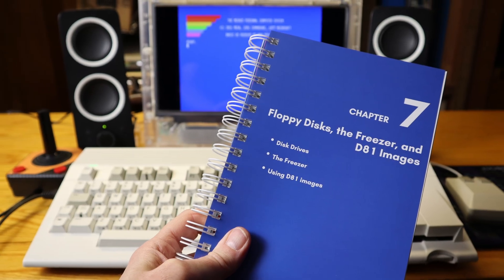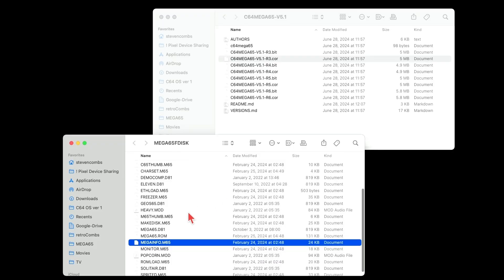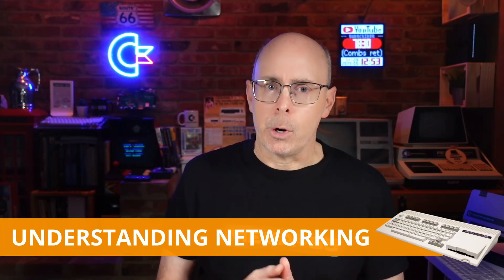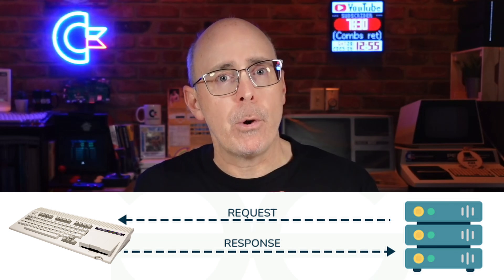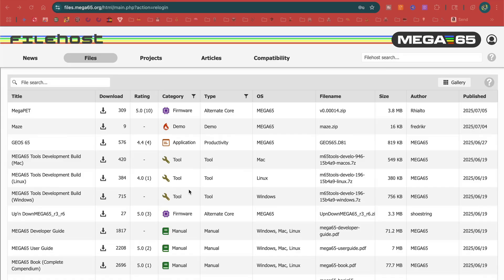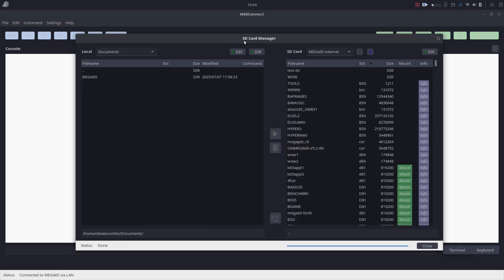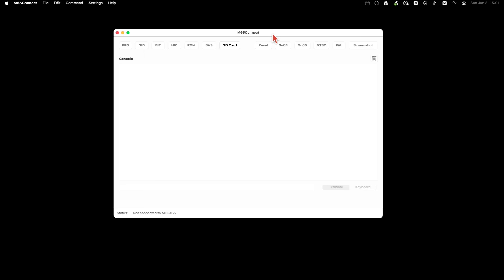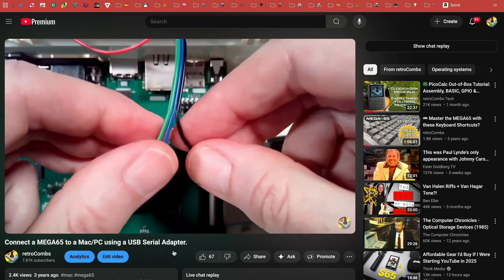MEGA65 File Transfer Tricks Every Owner Should Know! (Ch. 7)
It's the last chapter of the MEGA65 User's Guide and time to learn how to transfer files to and from the MEGA65. We'll focus on network transfers across ethernet using terminal commands and M65Connect software. Everything you need to know to move files to and from your MEGA65 is in this video.

Video Mentions:
My Modern Tech Channel: @retrocombs-tech

MEGA65 Accessories
💾️ Floppy Disks
🎽 Sew Ready Covers
🕹️️Hyperkin Trooper Controller (US) (UK)
🕹️️Atari CX40+ (US) (UK)
📺️ Prison TVs on eBay
🛜️ Ethernet Network Cable (US) (UK)
🔈️ Edifier Speakers (BIG Upgrade and I LOVE these things) (US) (UK)
🔈️ Budget Speakers in Video (But Still Sound Good) (US) (UK)
🧠️ microSD Cards (US) (UK)
🔊️ 3.5mm Shielded Cables (US) (UK)
🚠️ HDMI Cables (US) (UK)
🐁 The Mouse (USB Tank Mouse Clone) (US) (UK)

🐘 Mastodon: mastodon.social/@stevencombs

Producers:
Keven, The Lovely Accountant, retroCat, & Stefan E.

Executive Producers:
C.L.P., Jamie's Hack Shack, Mindrail, Mislav Krleža

Chapter Markers
00:00 - Chapter 7 - Transferring Files
00:42 - Getting Files to the MEGA65
02:42 - Understanding Networking
05:00 - Obtaining M65Connect
06:35 - Enable Network Listening
07:32 - Transferring Files
12:43 - Chapters 1-7 Complete, Now What?